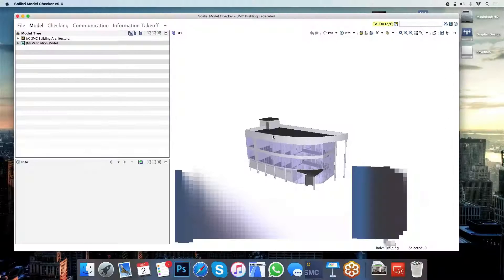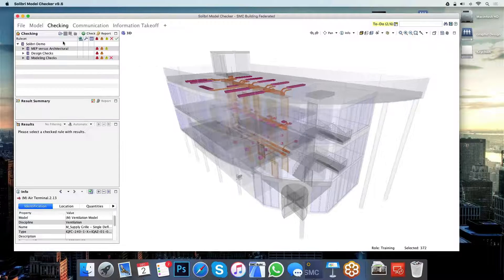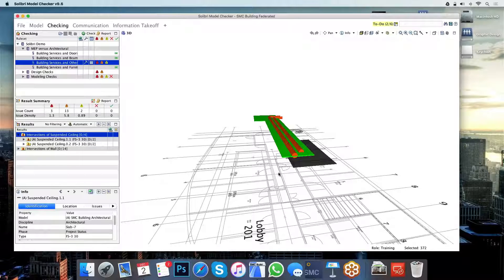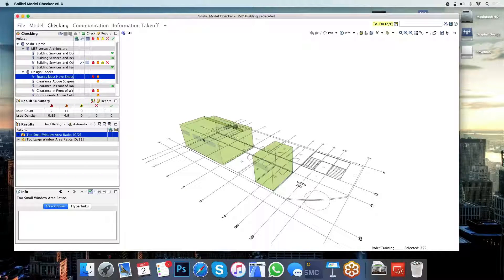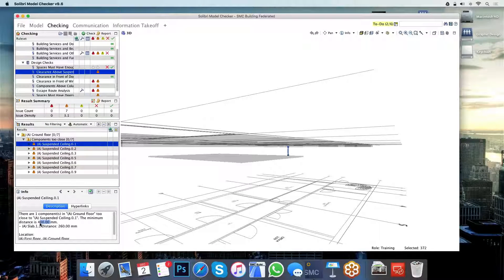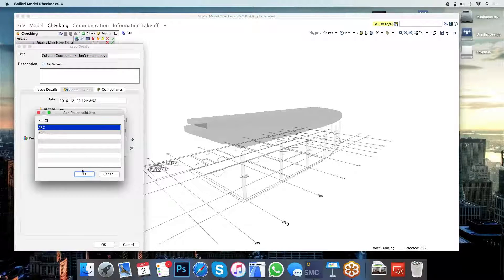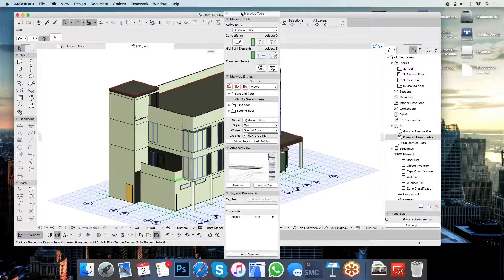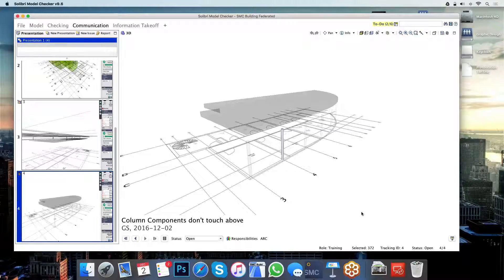BCF Workflow - Model checking and communication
The Federated Model ensures that each discipline is responsible for the creation, development and change management of their model. Analysing models with rule based checking can identify potential errors at the design stage; identifying, prioritising, and communicating issues in an effective manner using BCF.

This 30 minute webinar looked at the communication of issues to each discipline using BCF.

Useful links